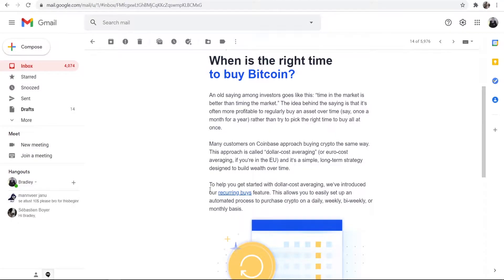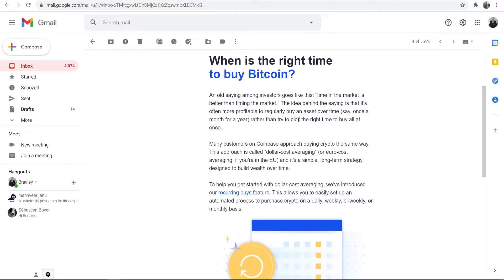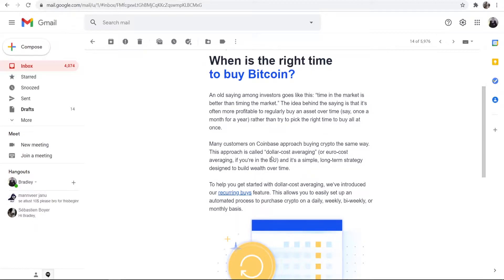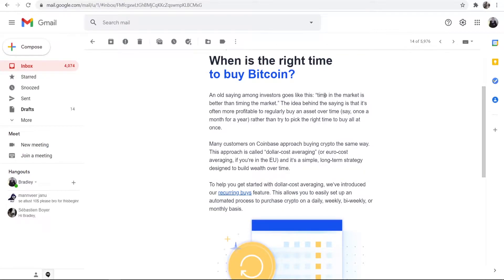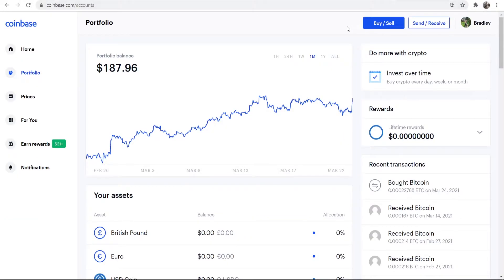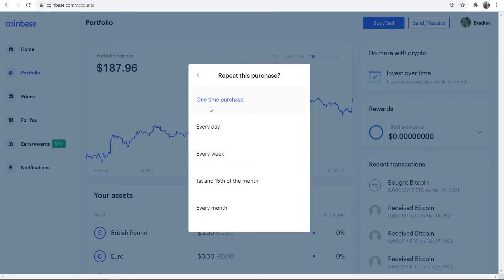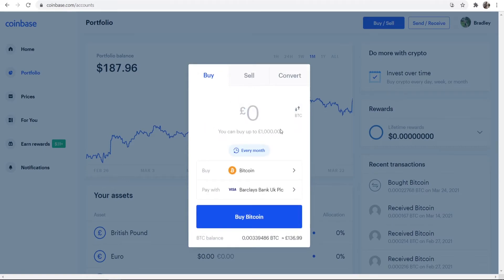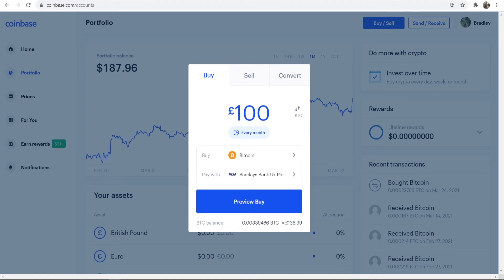Coinbase Recurring Buys: How To Set Up Auto Buy on Coinbase (Dollar Cost Averaging)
Coinbase Recurring Buys: How To Set Up Auto Buy on Coinbase (Dollar Cost Averaging). Coinbase have recently added a new feature that allows you to set up your account to auto-buy bitcoin!